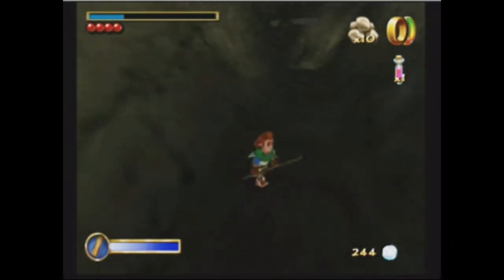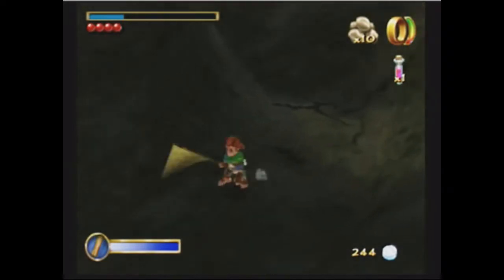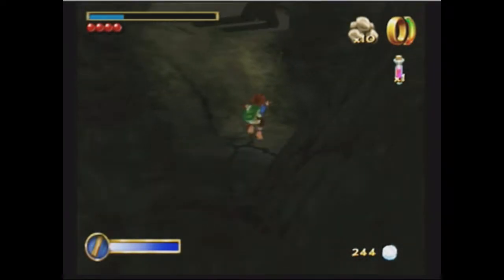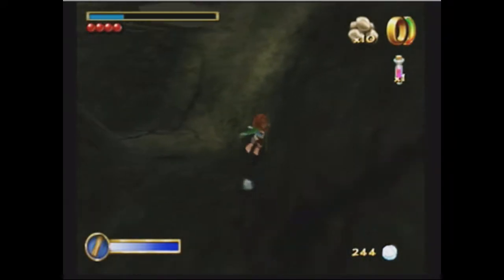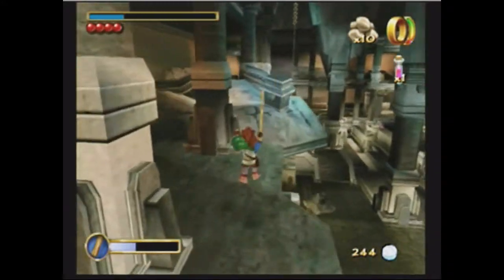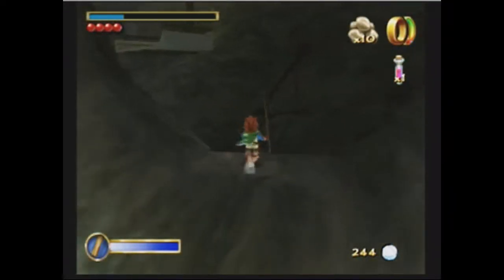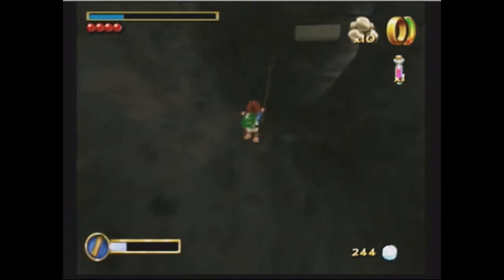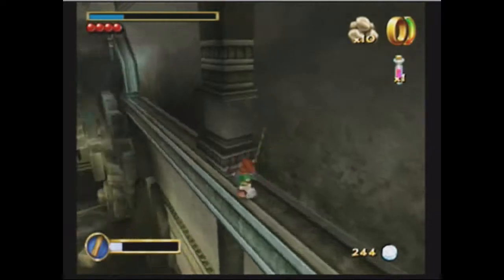The Hobbit movement guide - Movement specifics